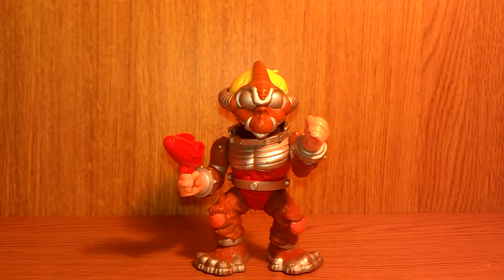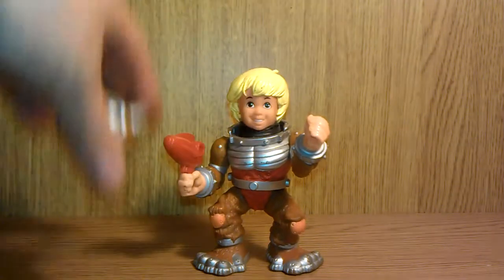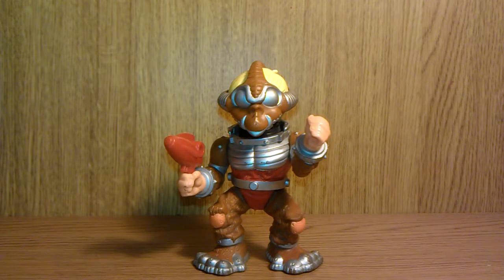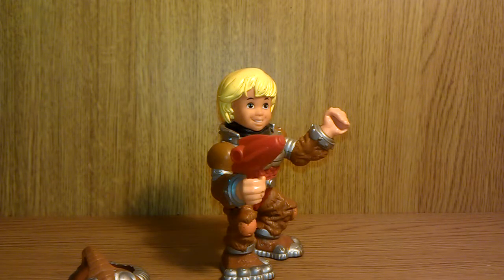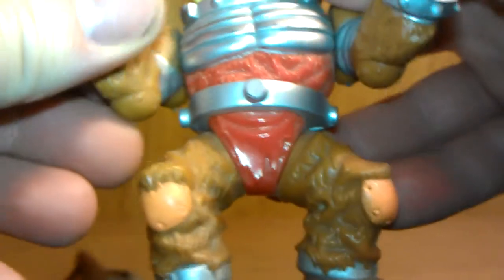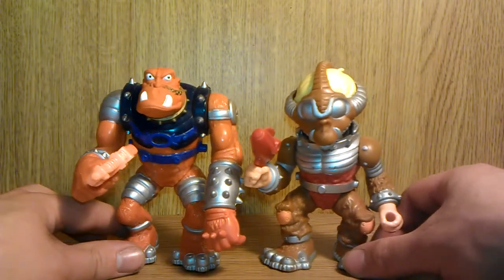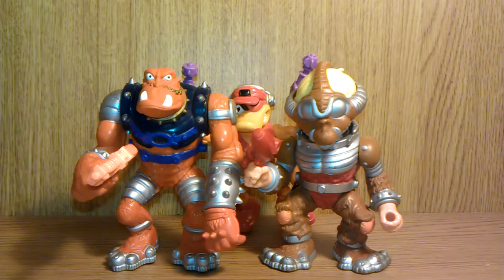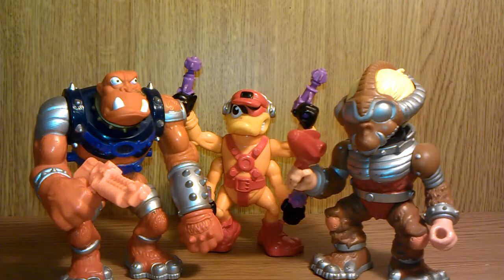Bucky O'hare : Willy DuWitt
Hi guys sorry for the late upload but here we go, a look at another classic character from the tv show Bucky O'hare.